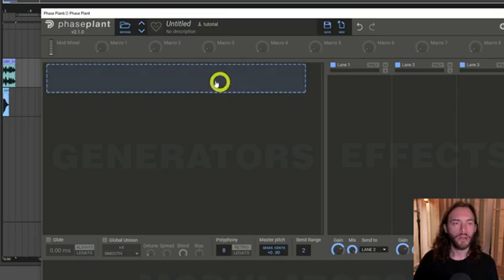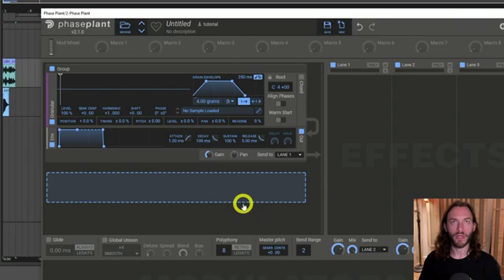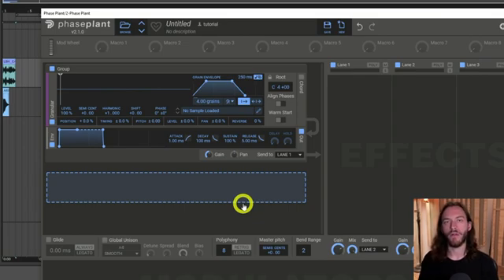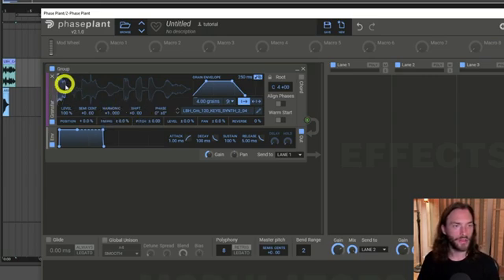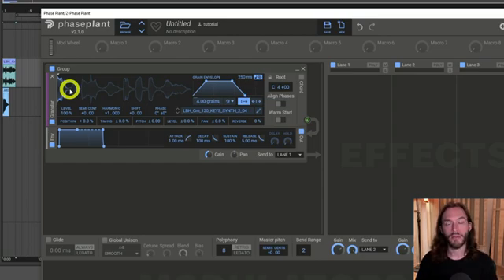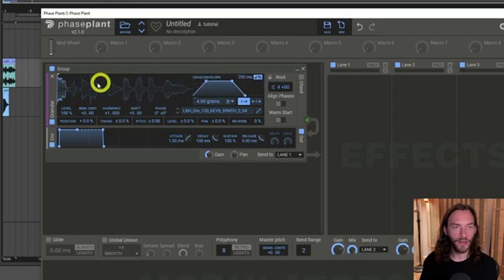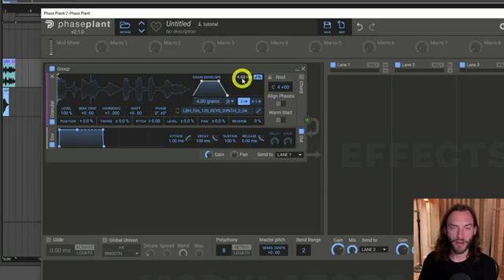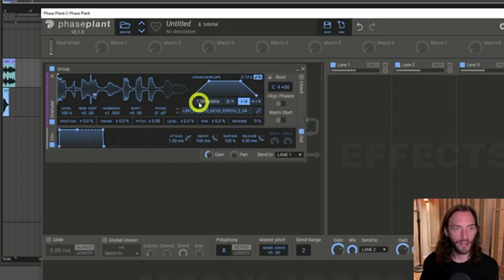Learn how to use the Granular Generator in Phase Plant with SEPPA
In this video, we explore the powerful granular engine, a recent addition to the generator section. Granular synthesis is known for its versatility in creating unique and varied sounds. This engine allows you to manipulate audio samples by slicing them into tiny grains and applying various settings to these grains.

Watch as we demonstrate how to load a sample into the granular engine and adjust settings to shape the sound. You'll learn about grain envelope settings, grain density, sync, rate and more. We also discuss how to add randomness to parameters like position, timing, pitch, level, panning and reverse to create dynamic and expressive textures.